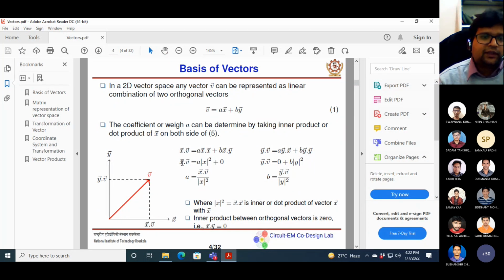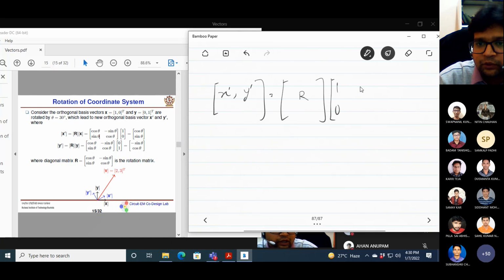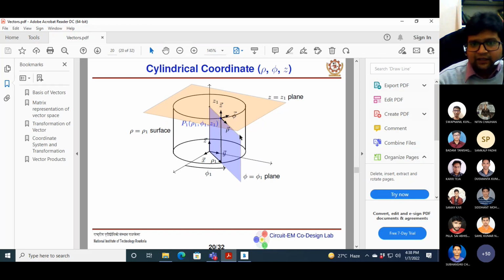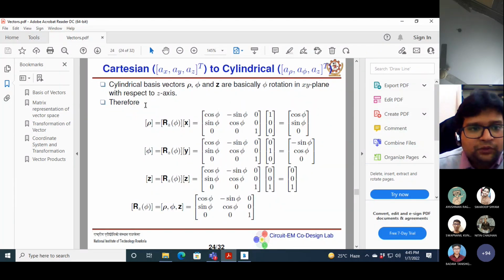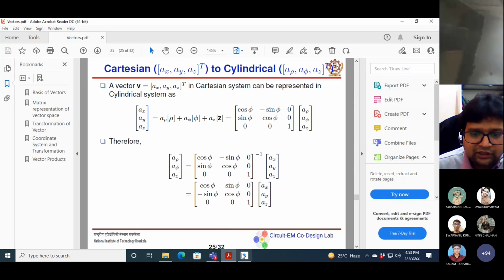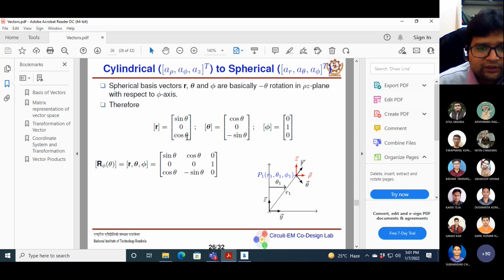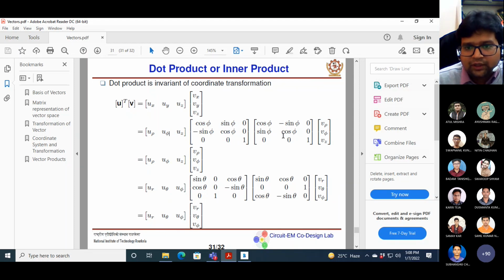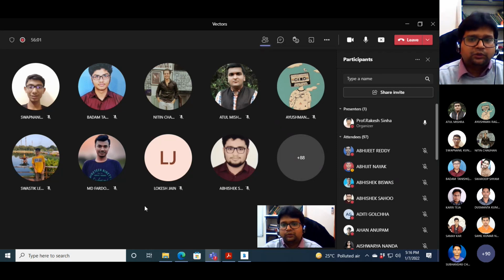Lecture 3-Vectors 20220107 162135 Meeting Recording